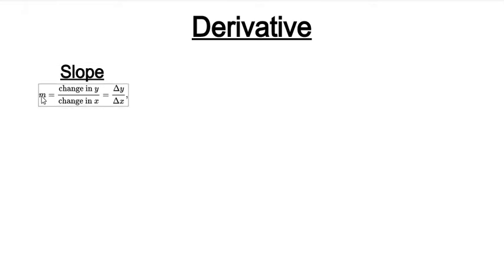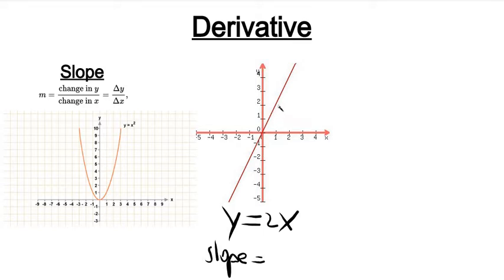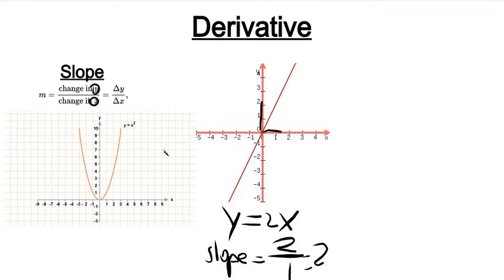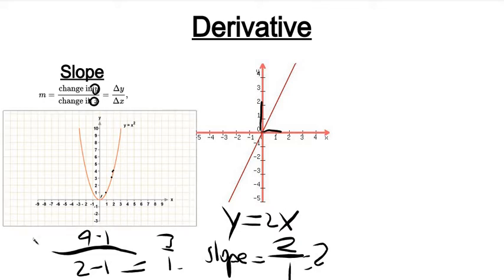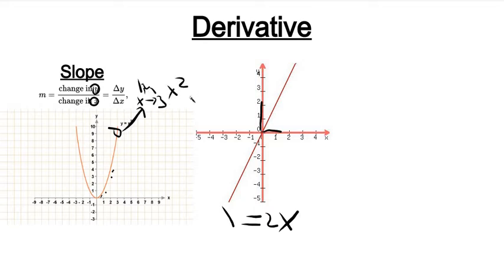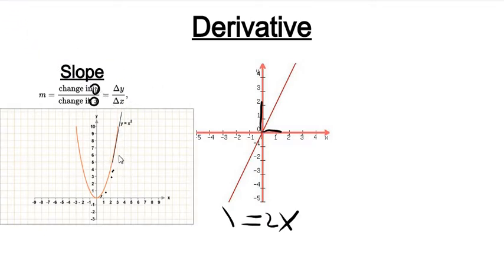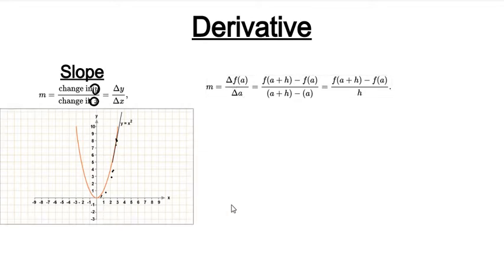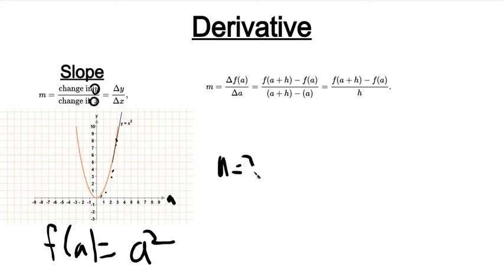What is the Derivative? Calculus made easy- Easy Science (Part 4 calculus)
The derivative is a hard thing to tackle and Calculus in general, but Easy Science makes it easy using English words while retaining mathematical ideas and concepts. So keeping the math but making it easy. Easy Science!